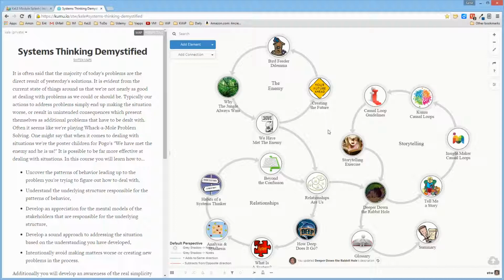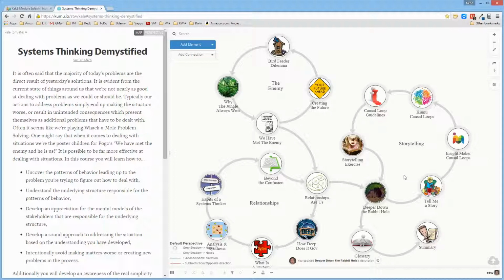Systems Thinking Demystified Preview xRev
The video was created as part of the Systems Thinking Demystified Module of the Systems Thinking World Kumu e-Learning Environment (STW KeLE).